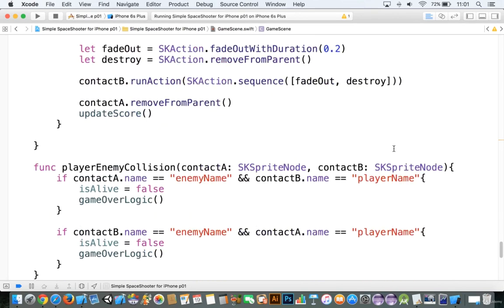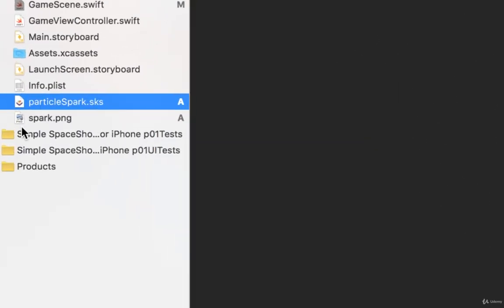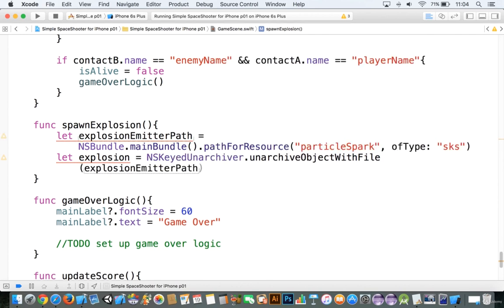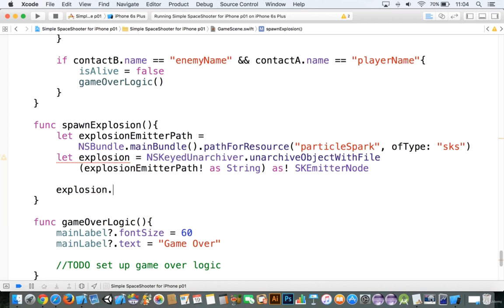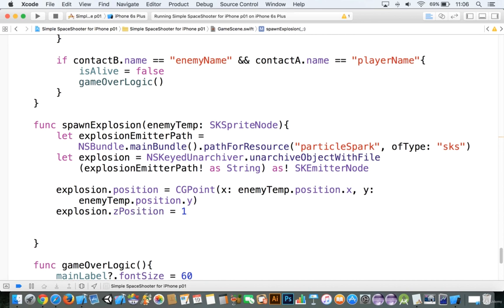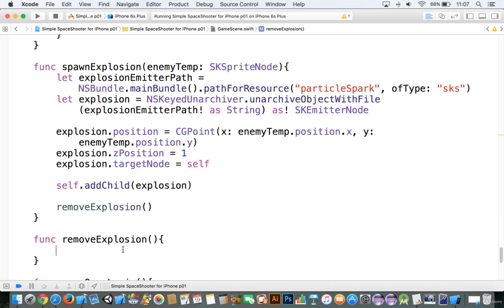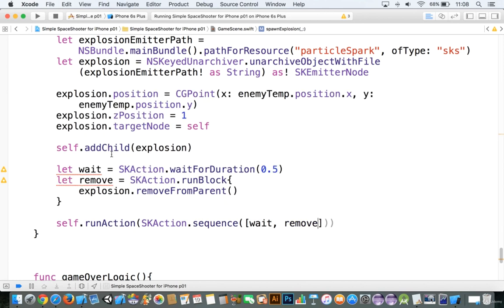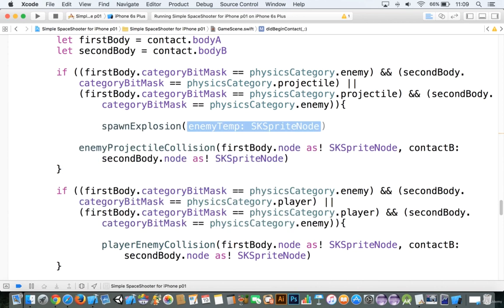Construct 2 Recreations for the iPhone (13 Spawning the explosion)